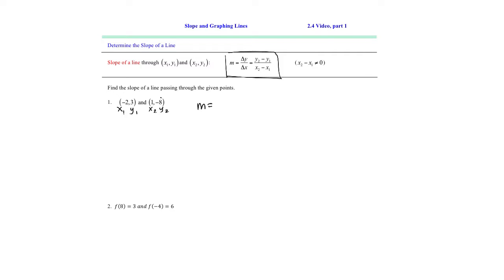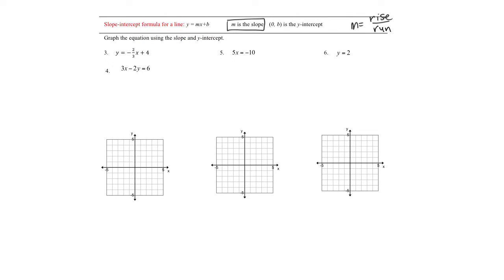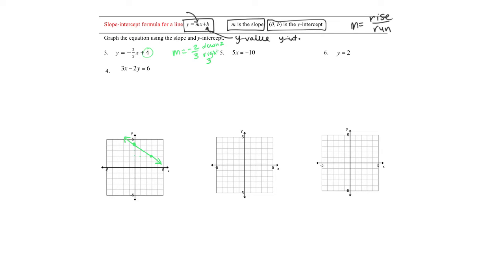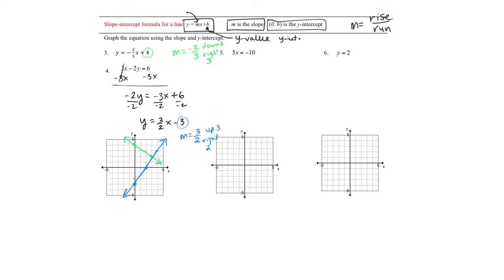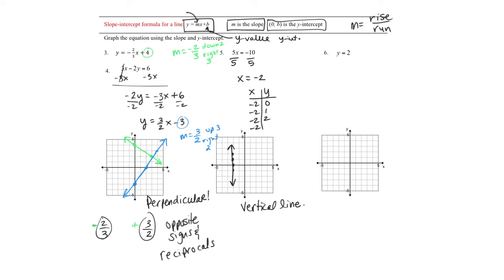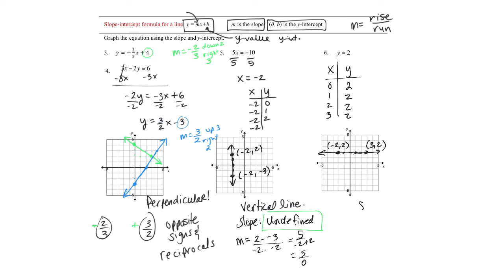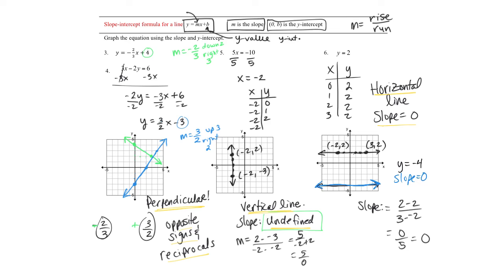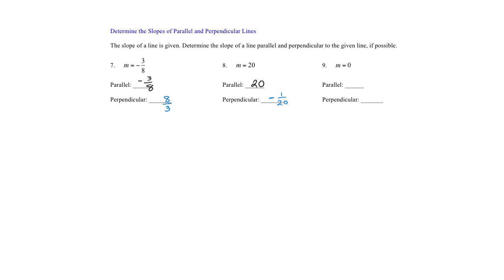Slope and Graphing Lines